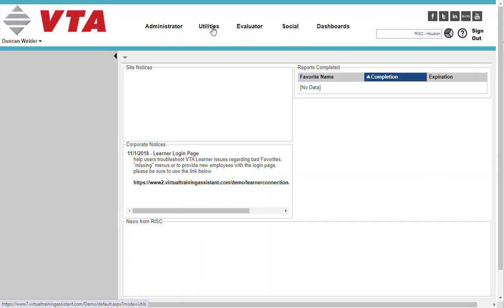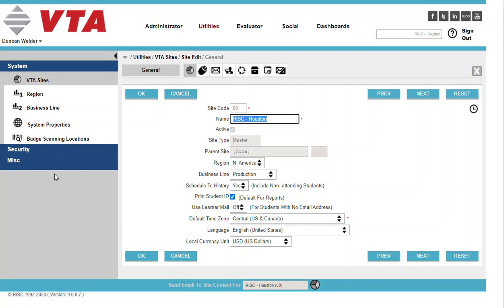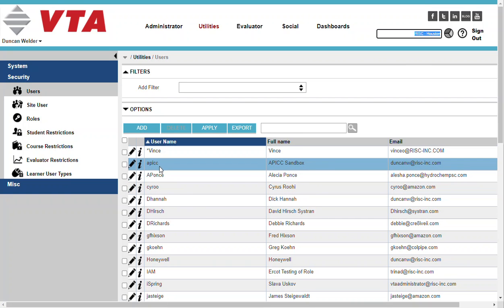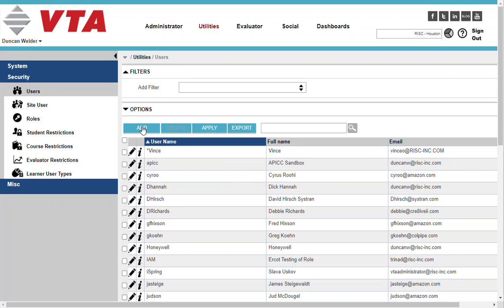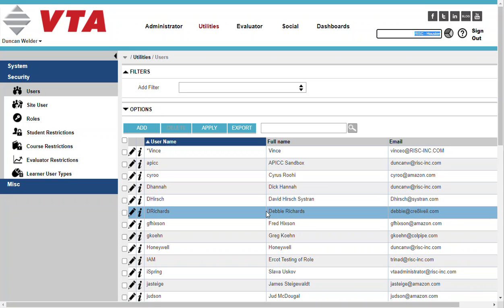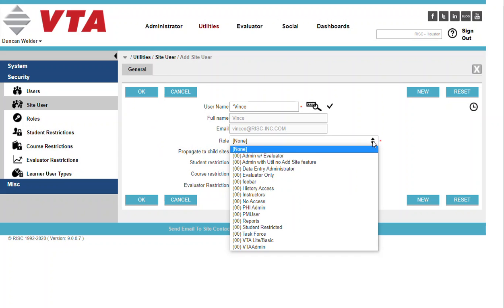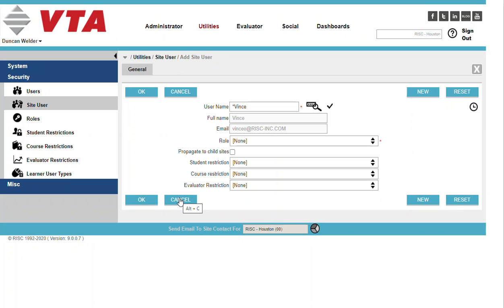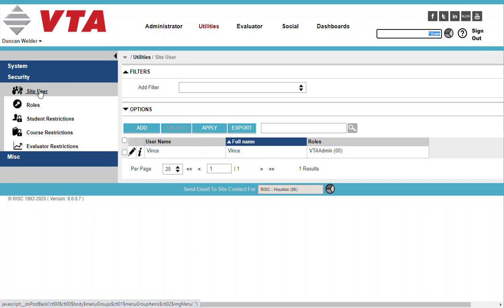RISC Inc - Adding Backoffice Users to VTA